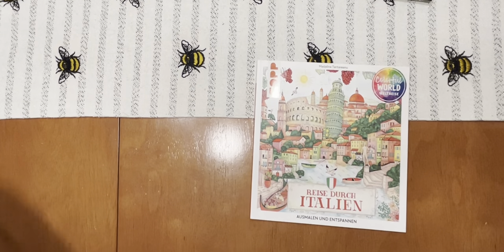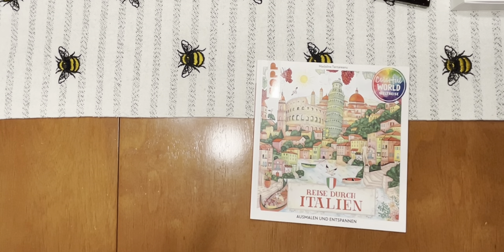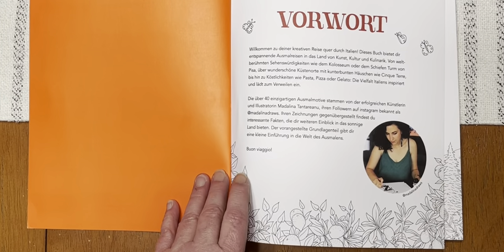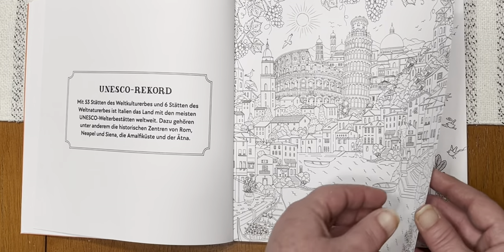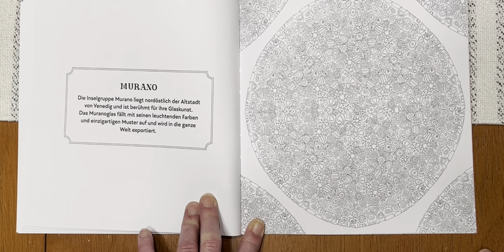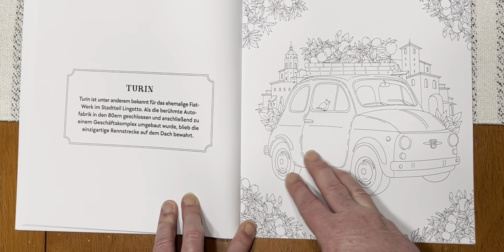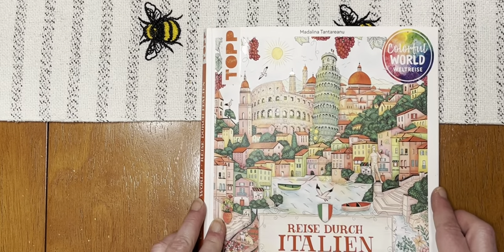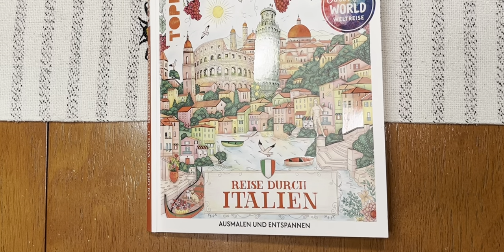Reise Durch ITALIEN book review & flip through.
A nice book with decent paper that will accept some wet mediums as well as all dry mediums .
The range of images from highly detailed to simplistic offer something for everyone.
A nice look at life in Italy.
There are several books in this colorful World Series I noticed & I’m hoping to find the USA one🥰🥰🥰
Below you’ll find a link for the one in the video.
I hope you enjoy this flip through.
Happy creating your PNW COLORIST

Reise Durch Italian book
Blackwells UK

Amazon ( if available)

My links
Who doesn’t have a wishlist 🥰🤣

My Etsy shop favorites lists of books and pages❤️

Etsy favorite overseas book shops